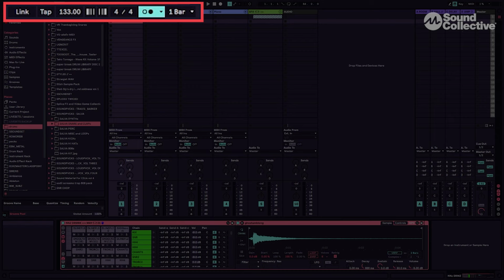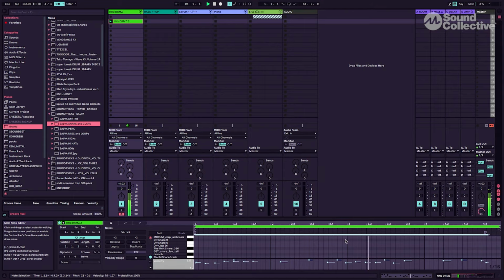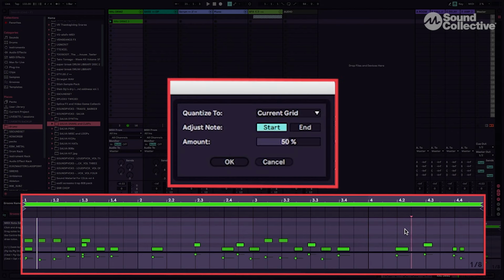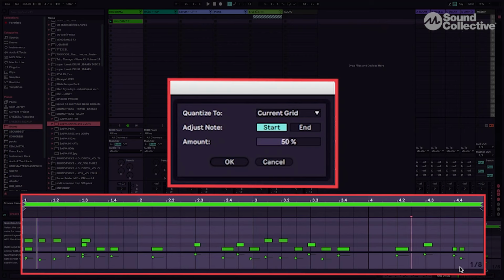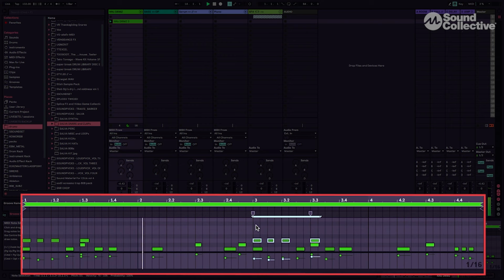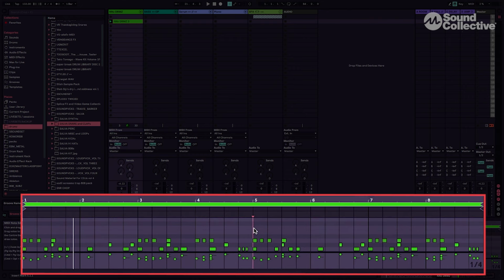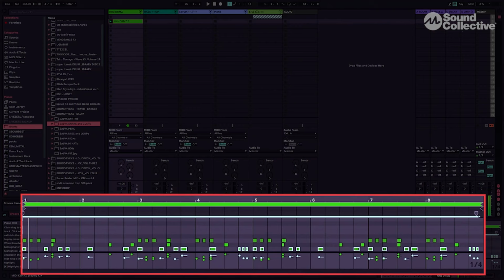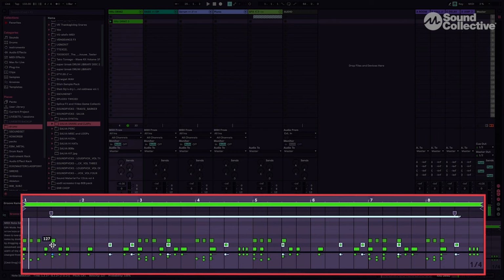Writing Drums | Music Production in Ableton Live with Nick Neutronz 3/5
In this lesson, Nick demonstrates how to write drums.